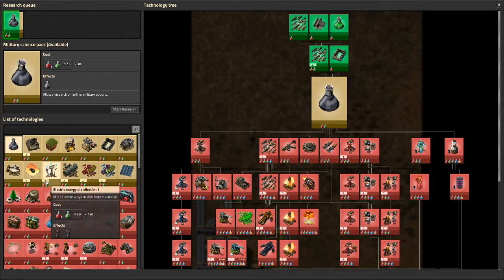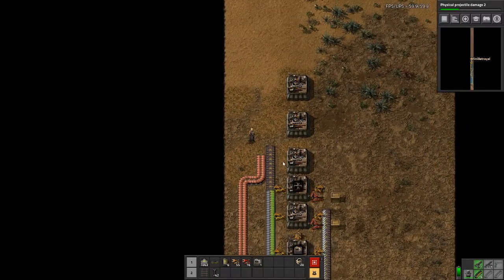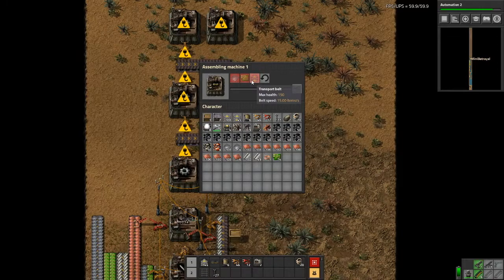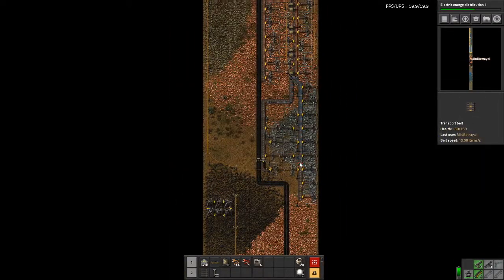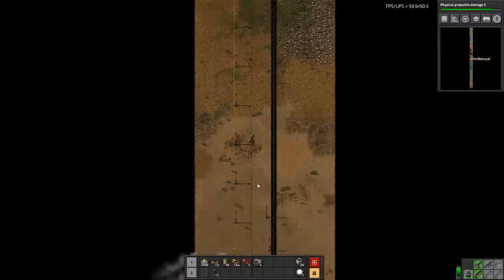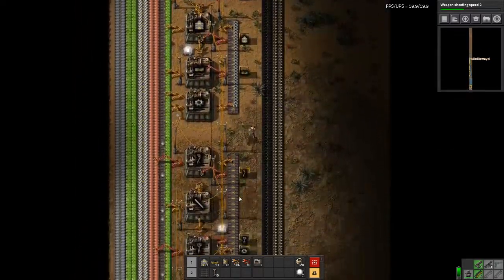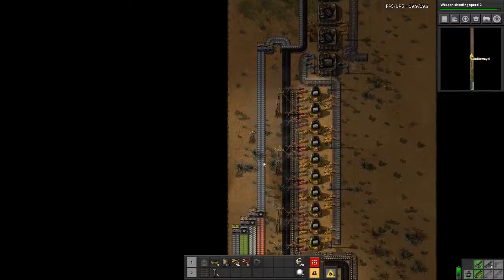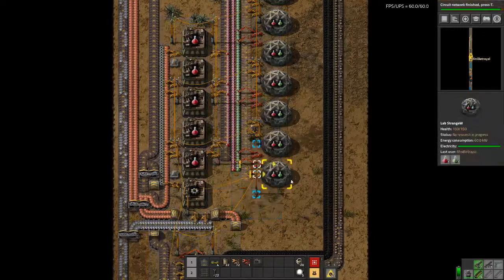GET IN LOSER - Laterally Unplayable - Factorio #04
We're going shopping! Today let's build a mall so we have the stuff we need to expand the factory and also make moves towards proper defence with military stuff.

This series is something new, a vertical ribbonworld so thin I have a strong suspicion I'll get rather annoyed about it before long.